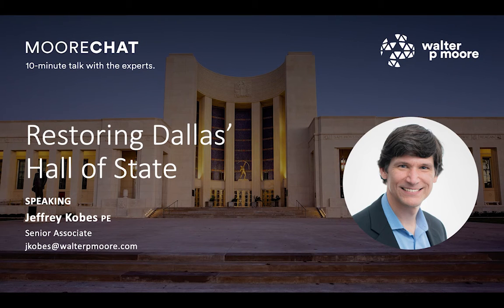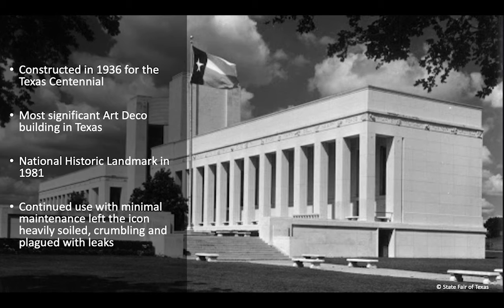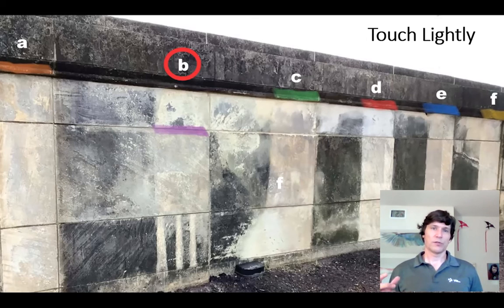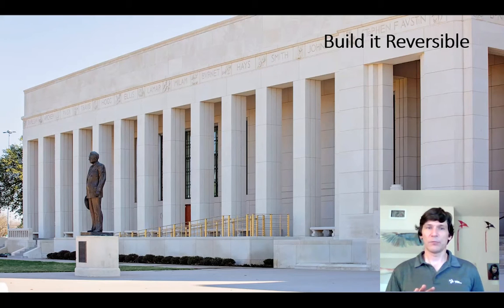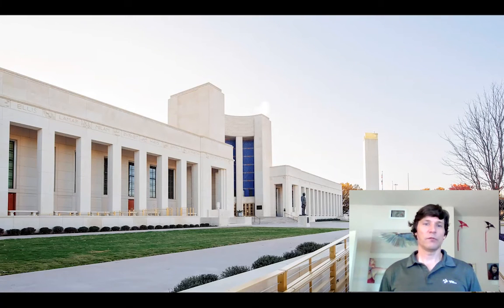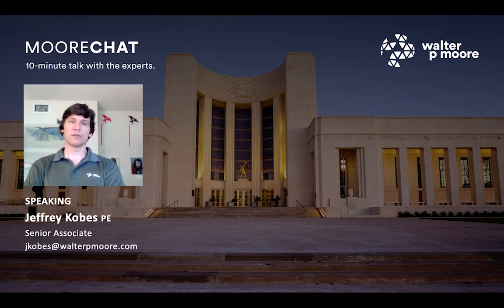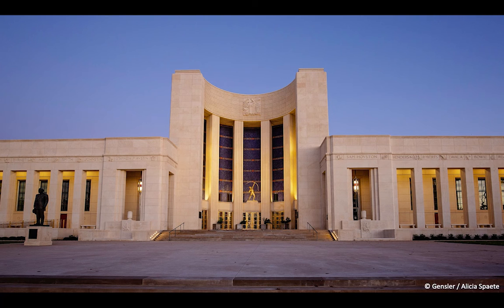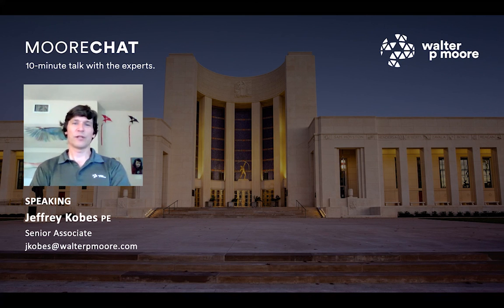Restoring Dallas' Hall of State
MooreChat: 10-minute talk with the experts.
Every other Wednesday, at 11:30 am CST.

Select finished photography: © Gensler/Alicia Spaete